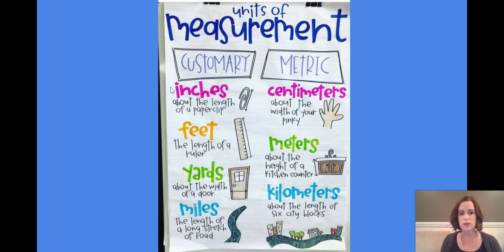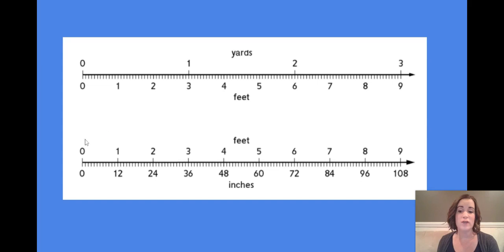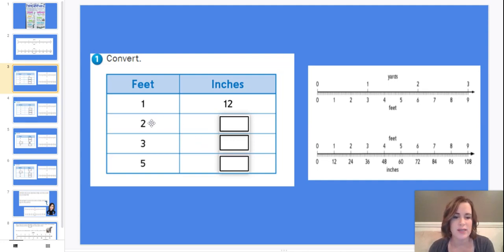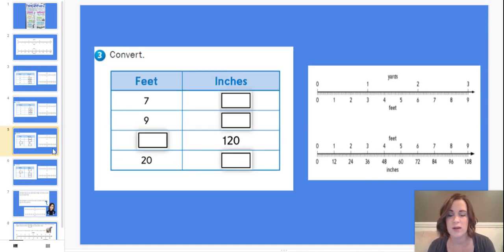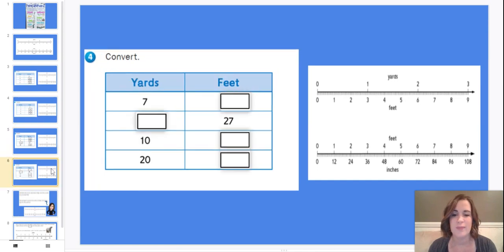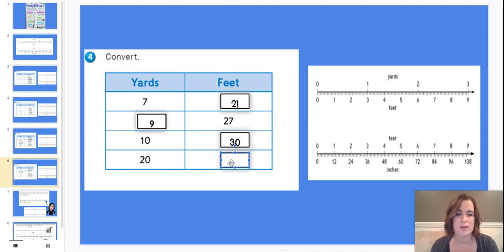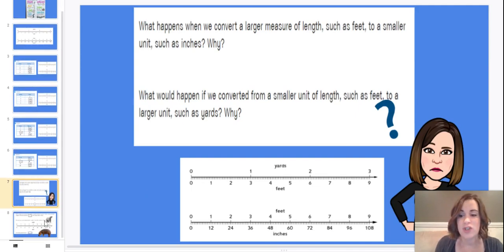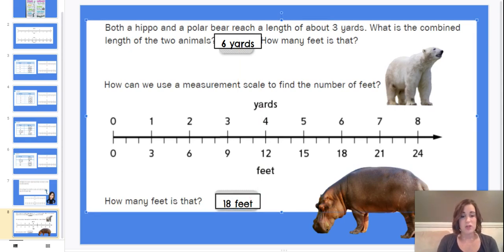Converting Units of Measurement